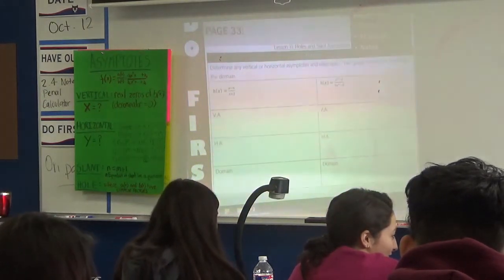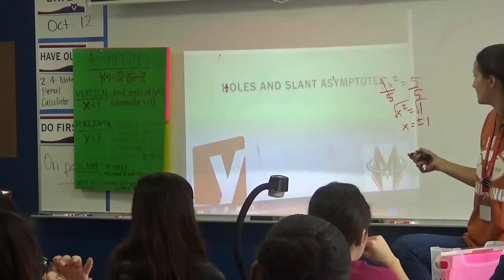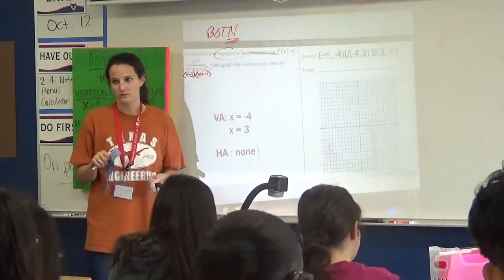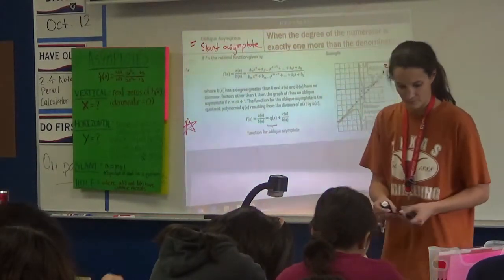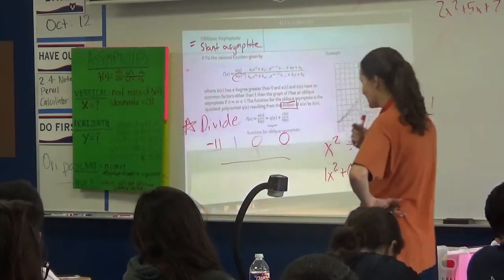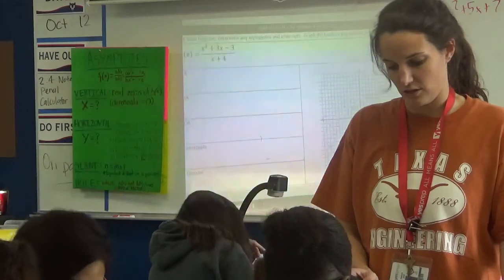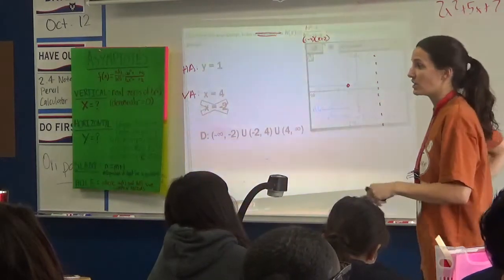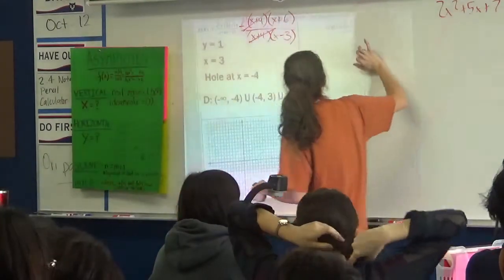Lesson 11 – 2.5.II.Holes and Slant Asymptotes